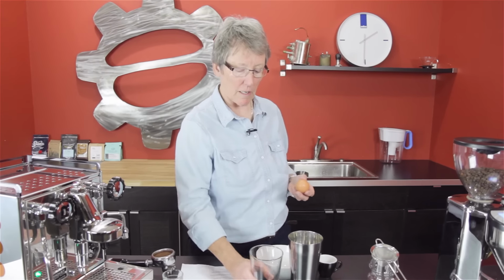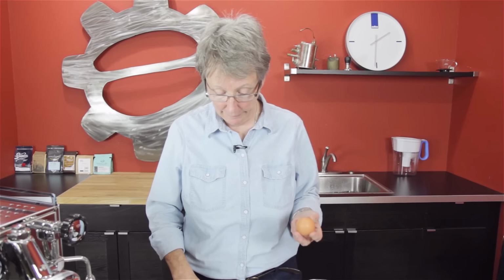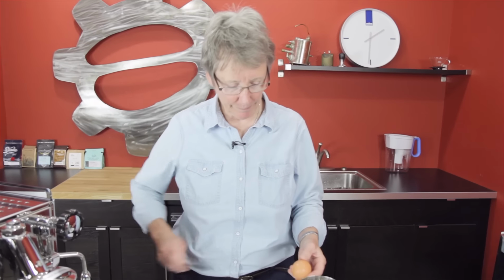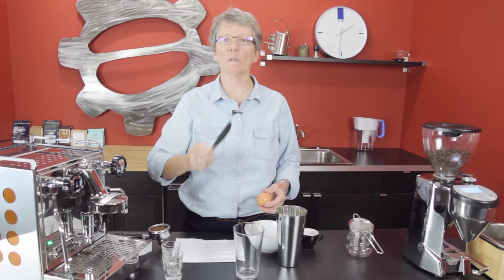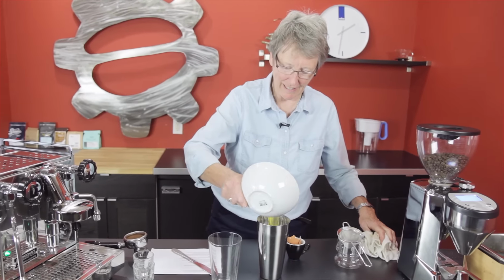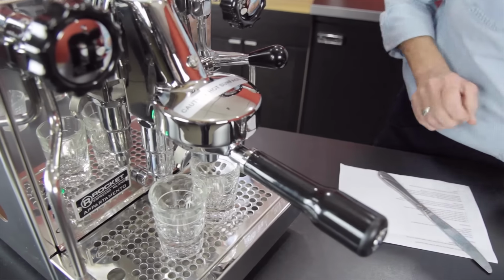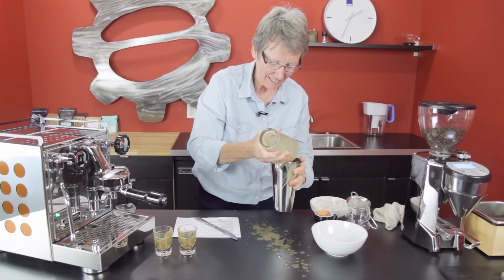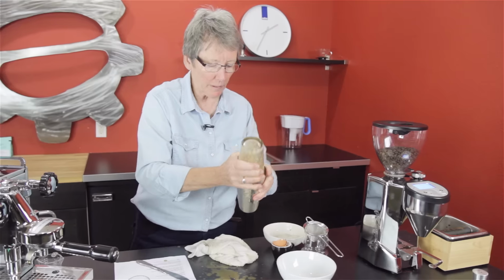A (RAW) Messy Iced Cappuccino | Coffee Collaboration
We've got a show stopper today! Gail whips up an iced cappuccino with a clever twist! A raw egg emulsified into a delicious foam creates the top of this decadent drink!

Jody's Iced Cappuccino Recipe:

Ingredients:

- 2oz espresso
- 2oz very cold milk (see note)
- 1 raw egg white
- simple syrup to taste (I like 1/2tsp, but this can be omitted or
doubled)

Procedure:

1. Add the milk and simple syrup to a cocktail shaker.
2. Pour or pull the espresso shot over the milk
3. Add the egg white to the shaker
4. Shake vigorously for 30 seconds (this step is called a dry shake)
5. Then, add ice and shake for another 30 seconds.
6. Strain into a glass and serve immediately.

Shaking the egg white in this drink incorporates air and creates a decadent
meringue-like foam that floats on the liquid. Shaking without ice for the
first half of the shaking time is what really helps the egg emulsify in
this recipe.